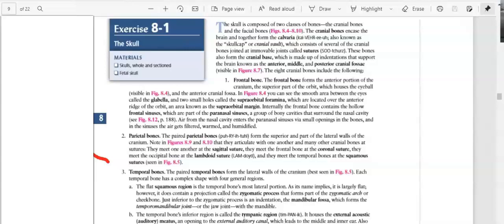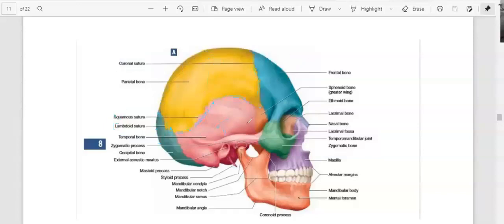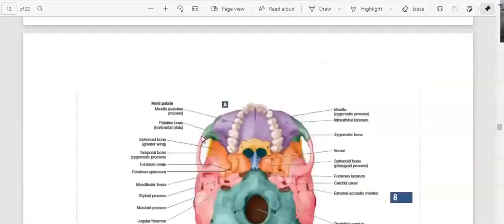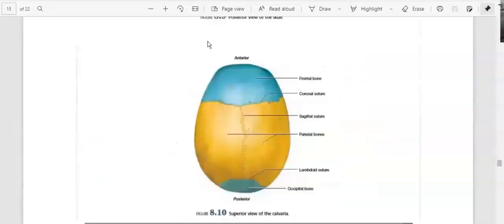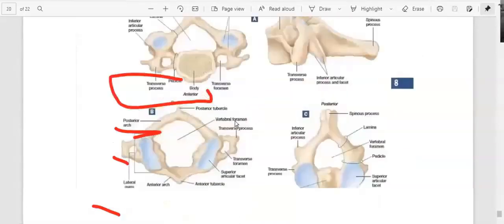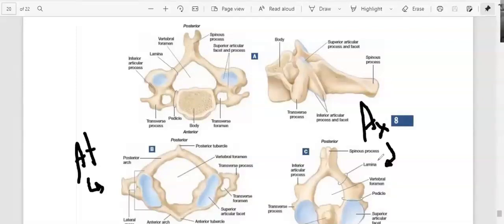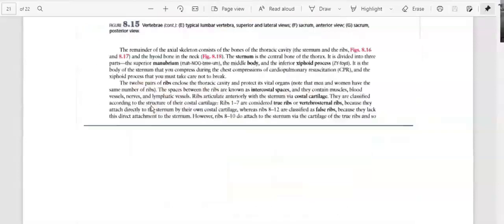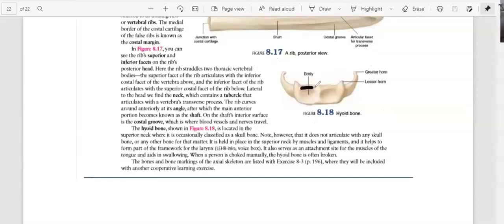V14 Axial skeleton